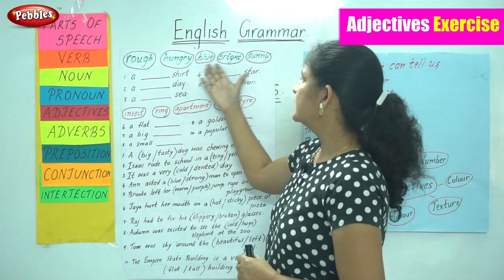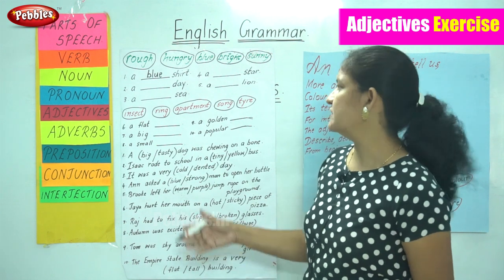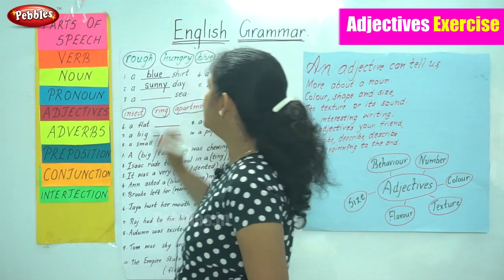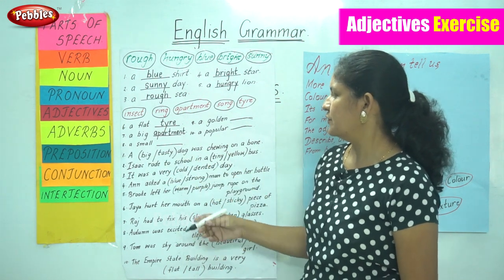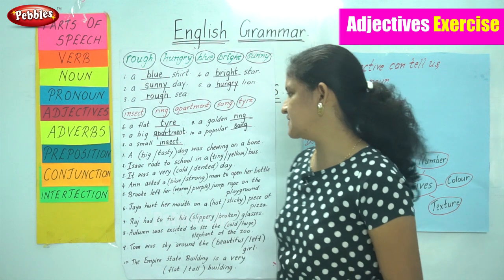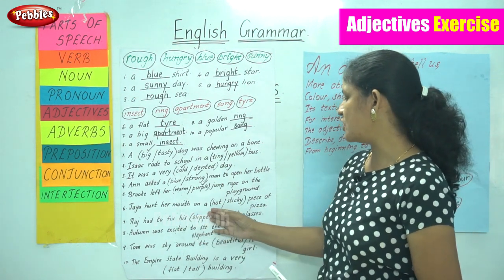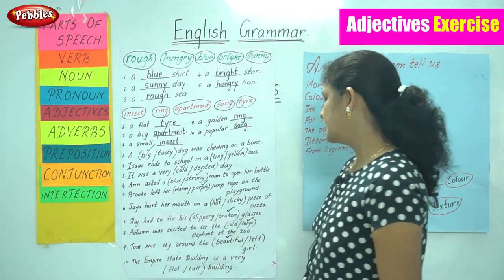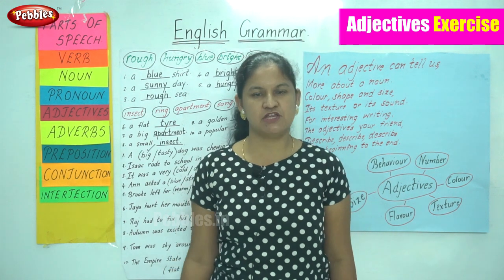1st to 3rd STD English Grammar | Parts of Speech | Adjectives Exercise | Grammar for Beginners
1st to 3rd STD English Grammar | Parts of Speech | Adjectives Exercise | Grammar for Beginners